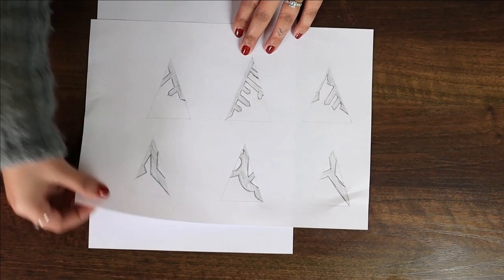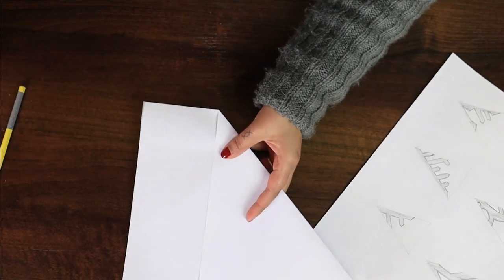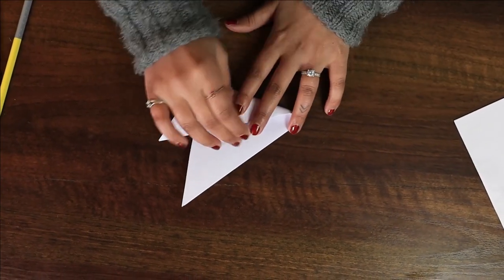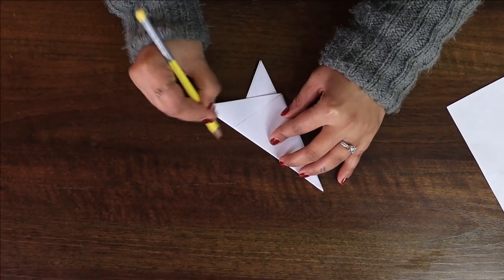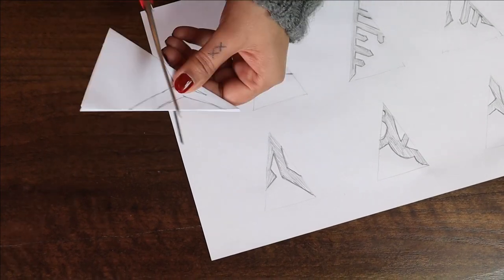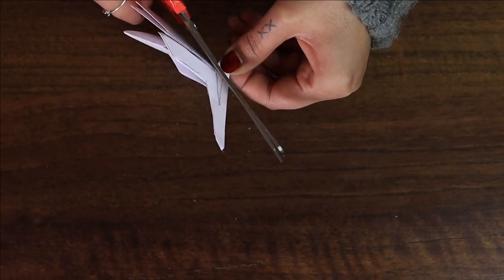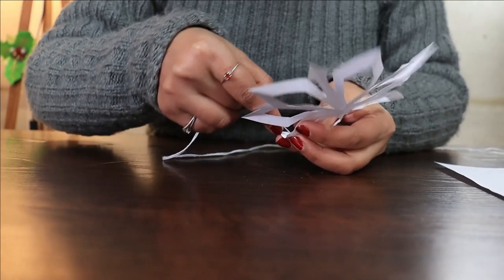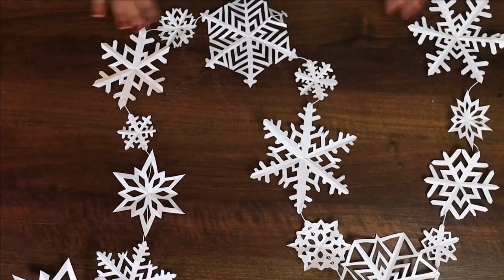Paper Snowflake Garland for Christmas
This DIY paper snowflake garland is the perfect holiday craft that you can do with your kids and use in various décor settings in the house. All you need is white paper sheets, scissors, and thread and needle. The patterns for the snowflakes have been included in the link below, where you can download the template for a handful of designs and create as many paper snowflakes as you want.